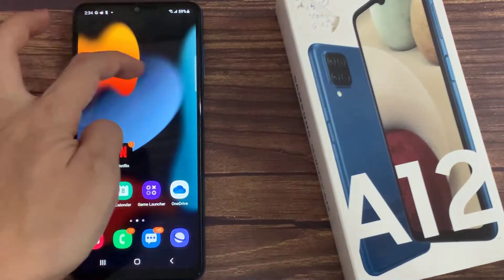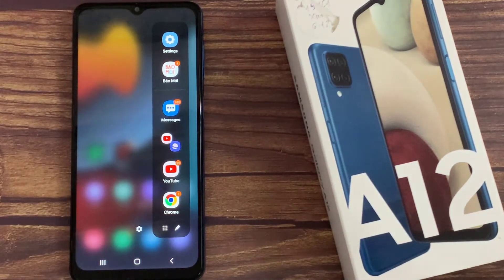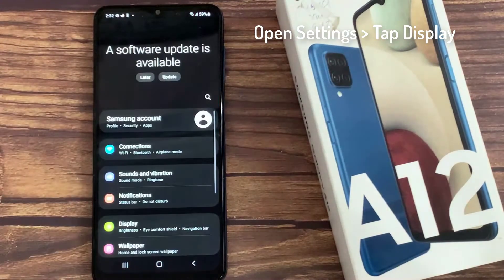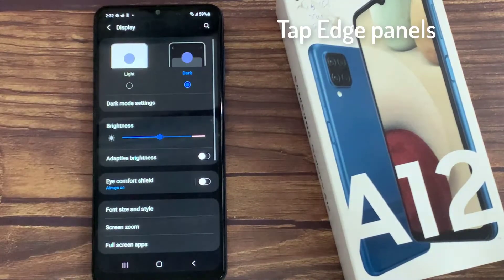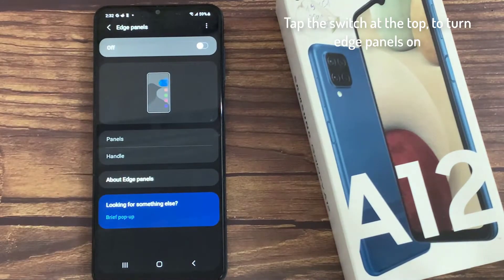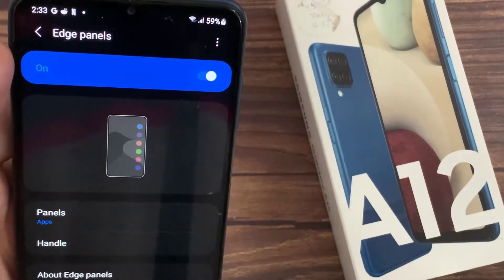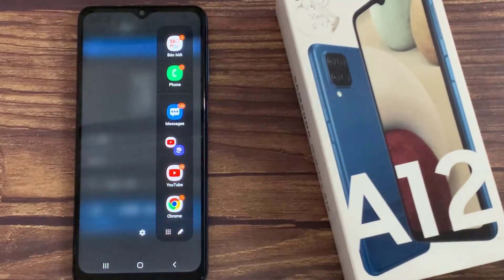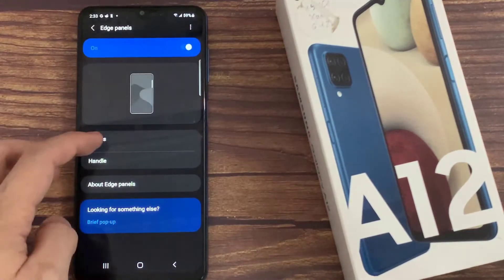How To Enable Edge Panel On Samsung Galaxy A12 5G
This video will show you how to enable and configure the edge panel on Samsung Galaxy A12. The Edge panel houses some of your most important shortcuts and app icons.
1. First, open Settings app.
2. Tap Display.
3. Tap Edge screen.
4. Tap Edge panels.
5. Tap the switch at the top, to turn edge panels on.
6. Once activated, you'll see a handle to control the feature on the right. Tap on it and swipe inwards to access your edge panel.